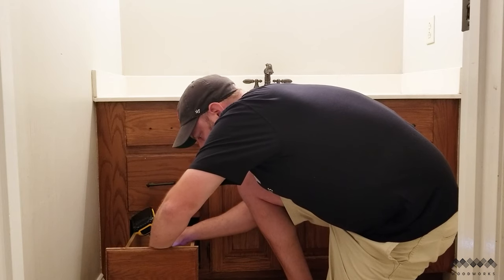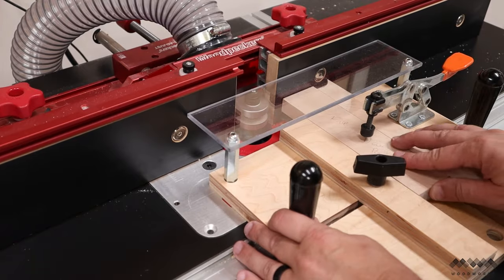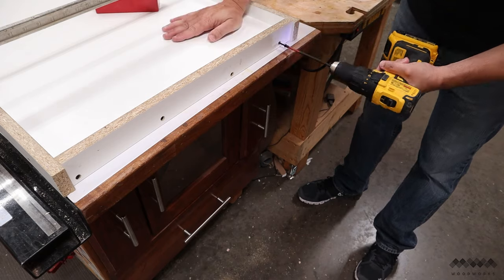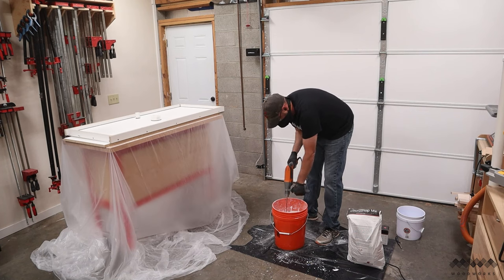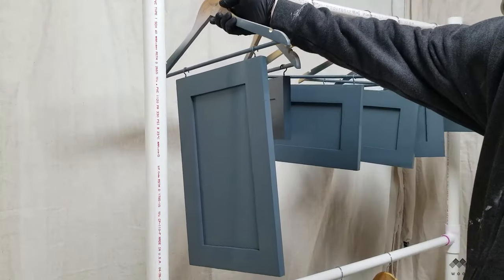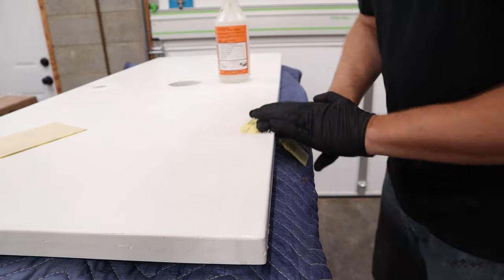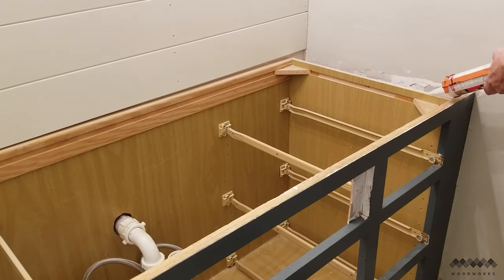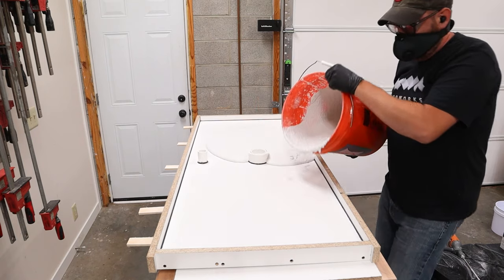I wanted to upgrade my bathroom vanity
✅️ TOOLS AND SUPPLIES IN THIS VIDEO:
Spectape Two Sided Tape
Black Type 2 Silicone Caulk
True Position Cabinet Hardware Jig
Mud/Concrete Auger
Cake Fondant Ball Tool
Kreg Concealed Hinge Jig

Contents
0:00 Intro
0:35 Demo Day
2:15 Building Drawer Fronts
6:00 Making a Concrete Vanity Top
11:30 Spraying Drawers and Doors
13:07 Demolding Concrete Top
17:14 Installing Shiplap
19:13 Installing New Vanity